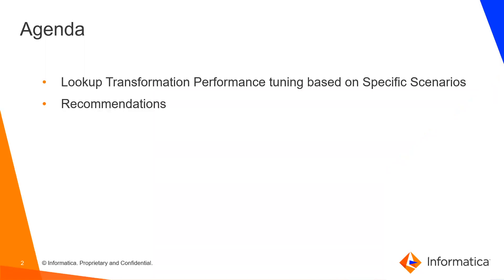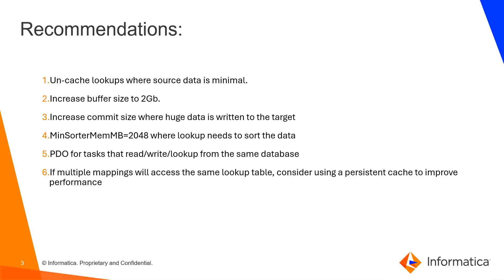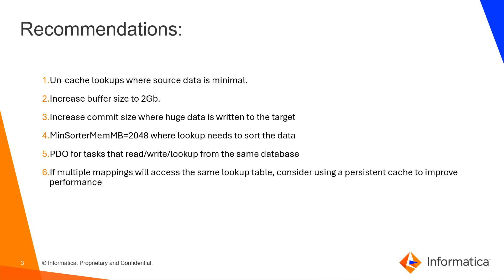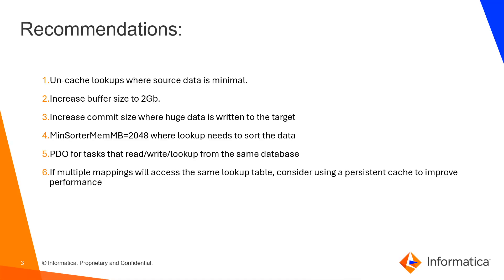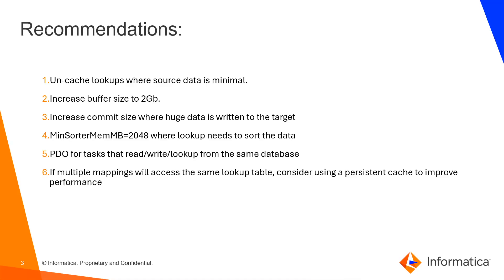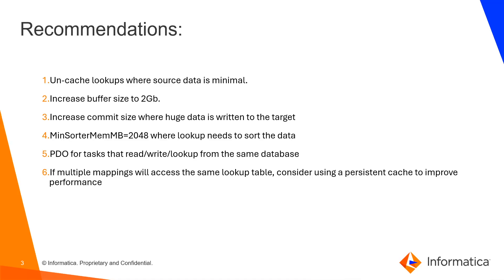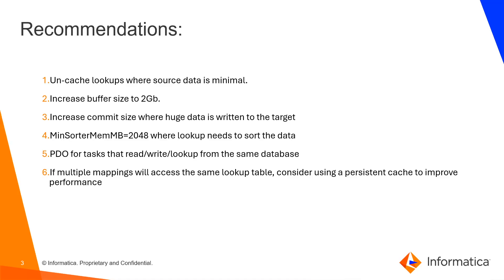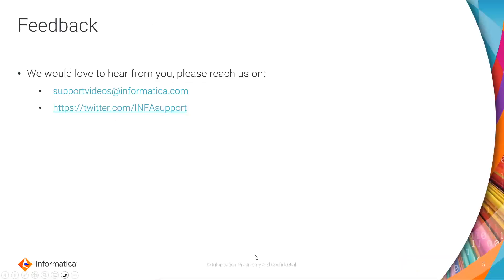Use-Case Specific Performance Improvement in Lookup Transformations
This video explains the Use Case Specific Performance Improvement in Lookup Transformations.